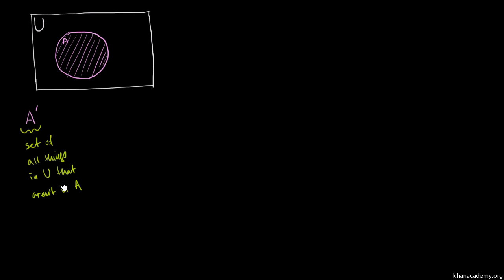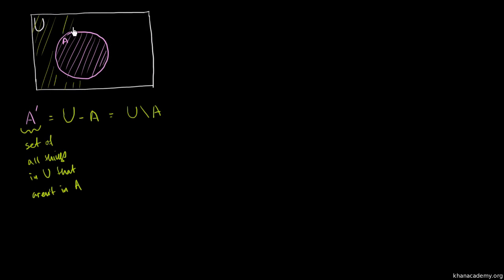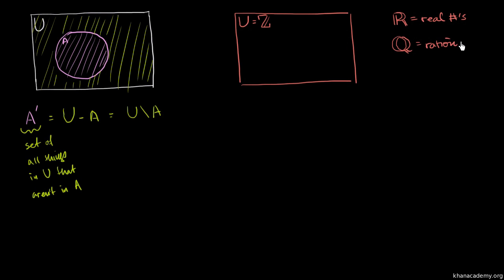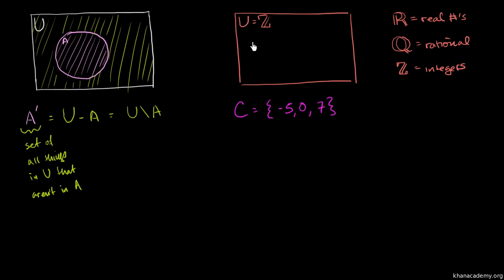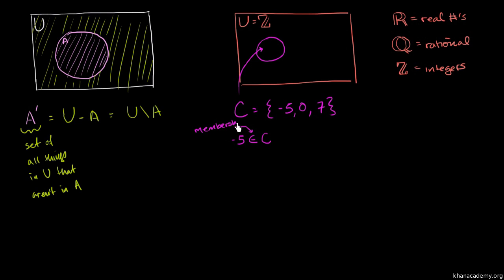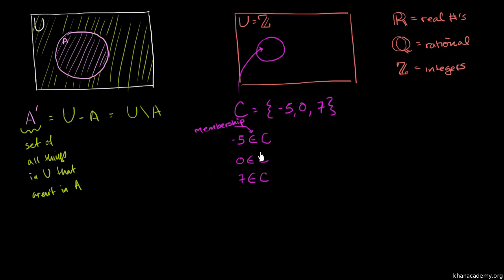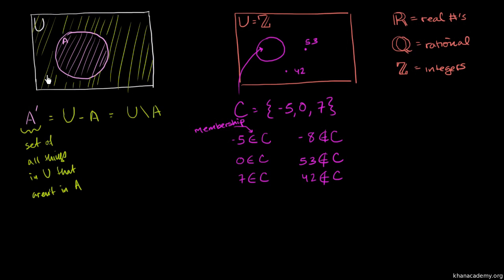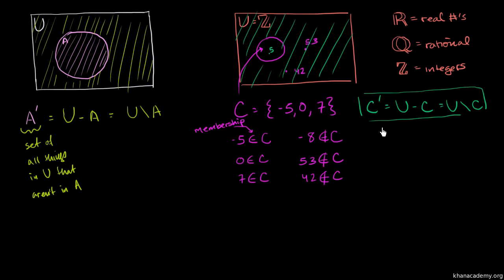UNIVERSAL SETS AND ABSULOTE COMPLEMENT